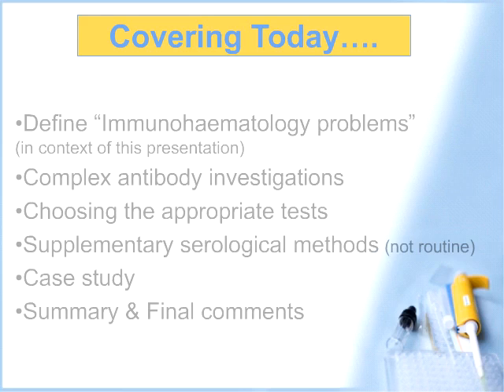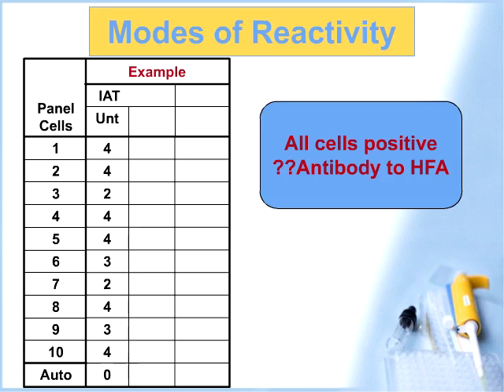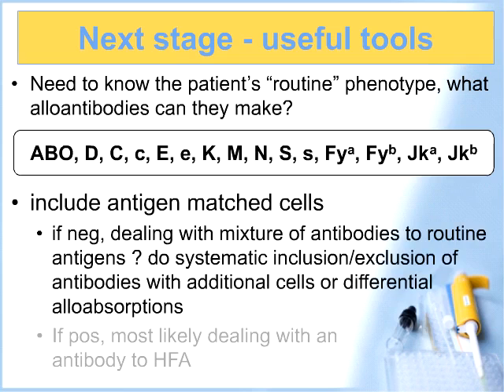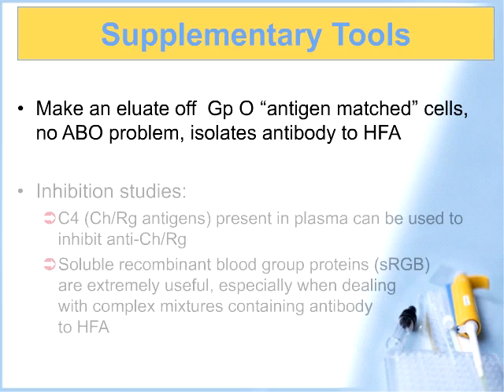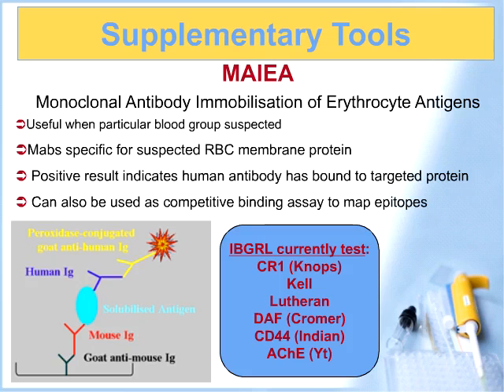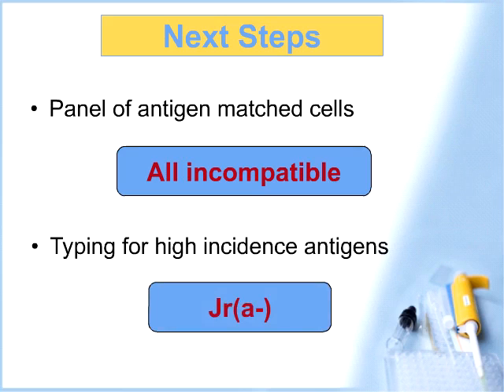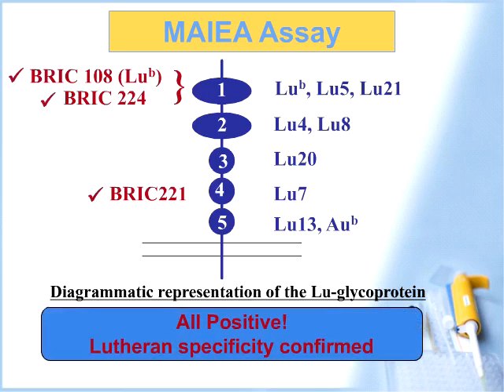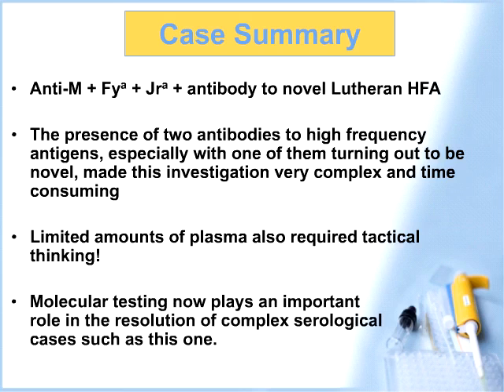Serological tools for investigating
Young Investigator and head of the International Blood Group Reference Laboratory in the UK, Dr. Nicole Thornton presents some complex patient cases and describes the step-wise process of using the available serological and molecular tests to come to a diagnosis.